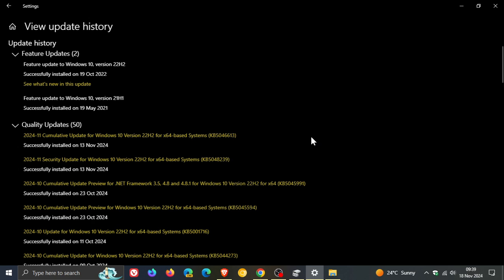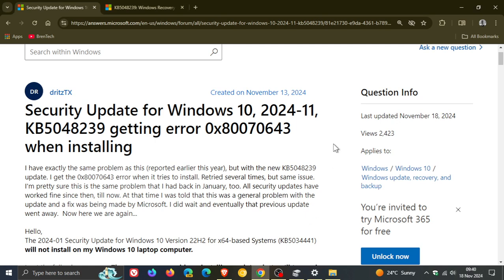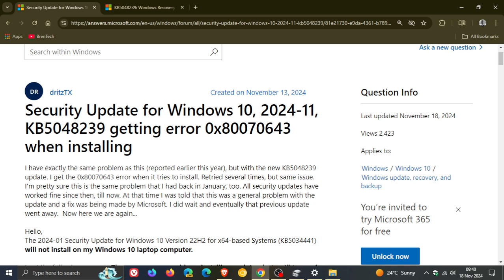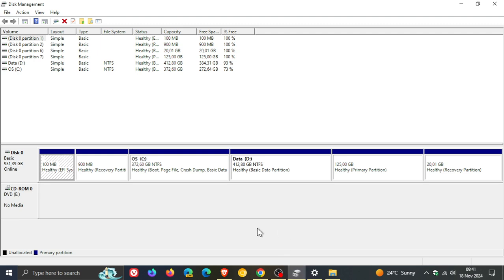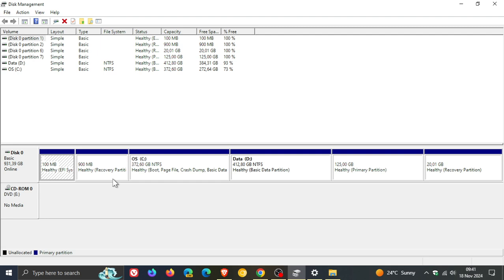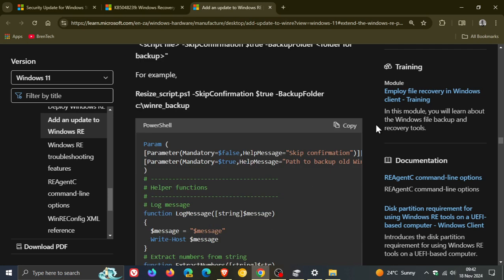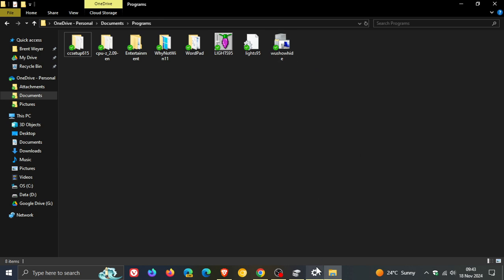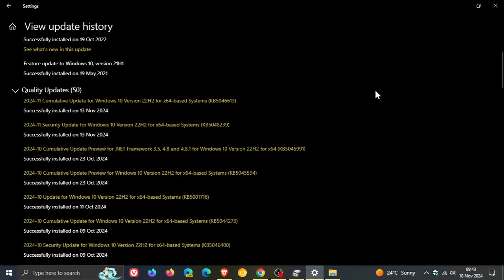Here We Go Again: Windows 10 KB5048239 Fails to Install With Error 0x80070643!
The update installs improvements to Windows recovery features and is the follow up to KB5034441. Some computers might not have a recovery partition that is large enough to complete this update
How to show or hide (block) updates on Windows 10 and 11 using the Microsoft "Wushowhide" tool